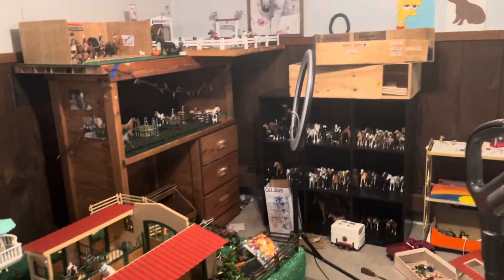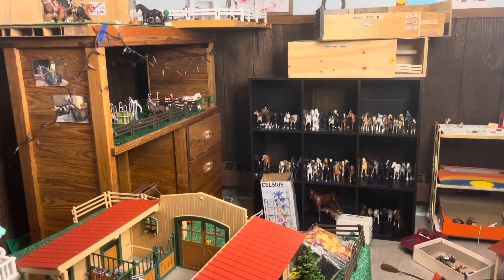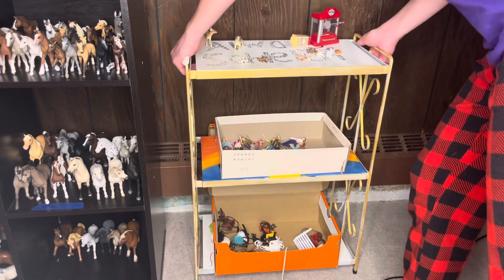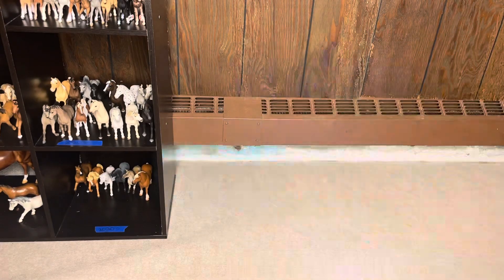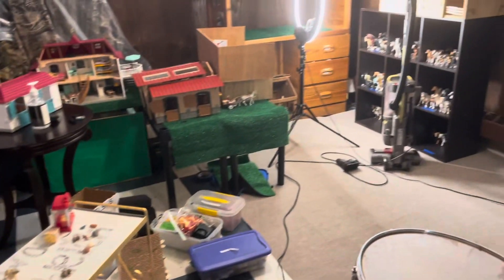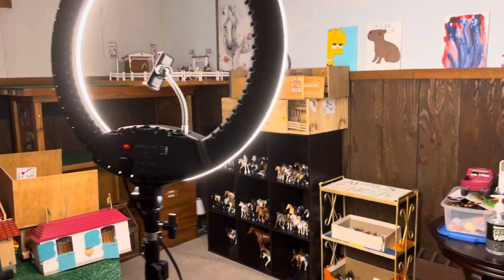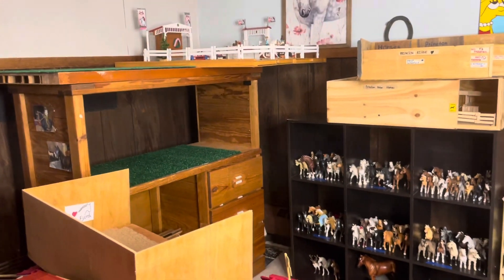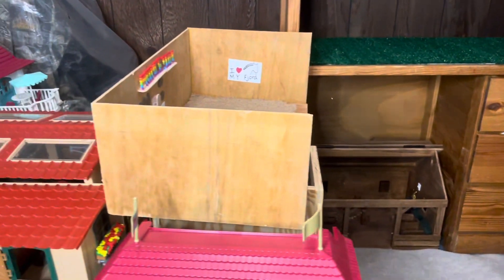Schleich Barn Cleaning